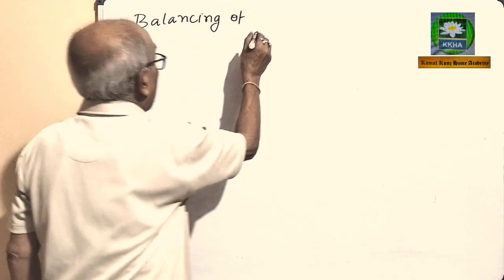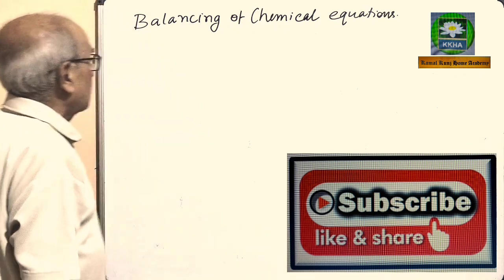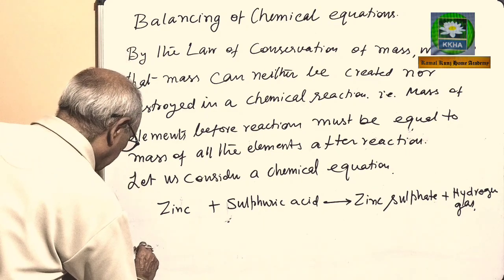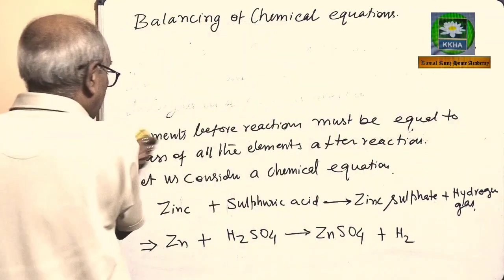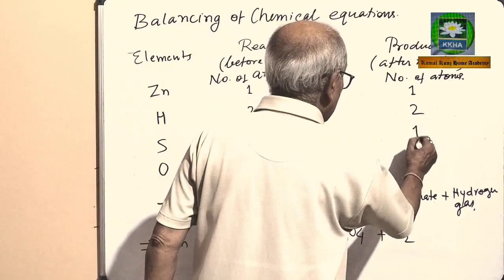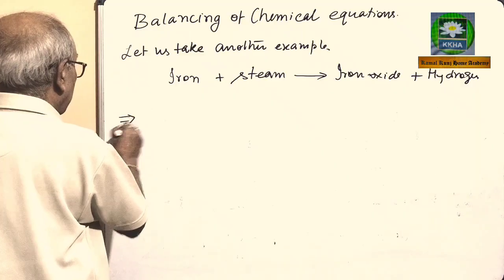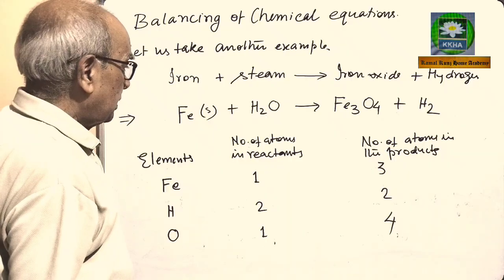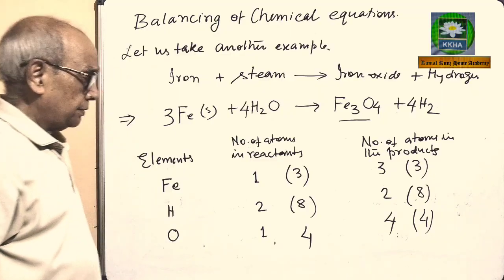Balancing of Chemical Equations.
Chemical equations?
What is a Skeletal chemical equation?
What is a balanced chemical equation?
What is the Law of Conservation of mass?
What are reactants and products?
How to balance a chemical equation?
# Encounter With Chemistry.

Hello Friends,
In this Session, we will discuss about the balancing of Chemical Equations.